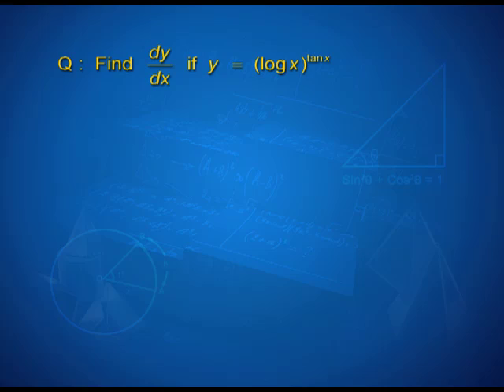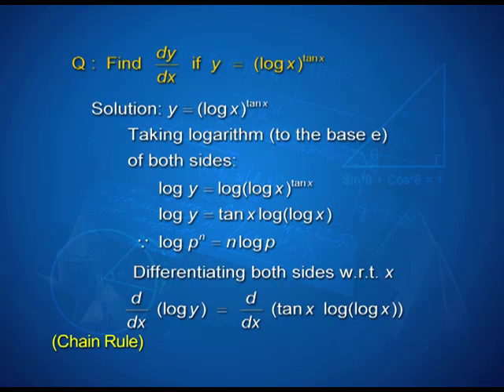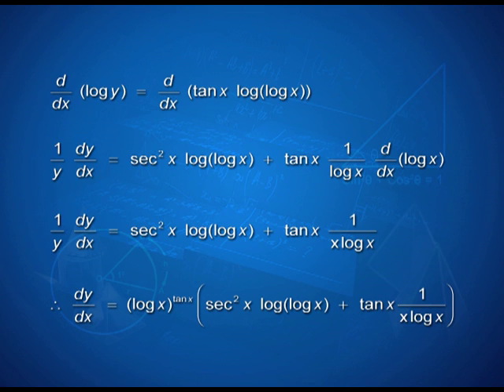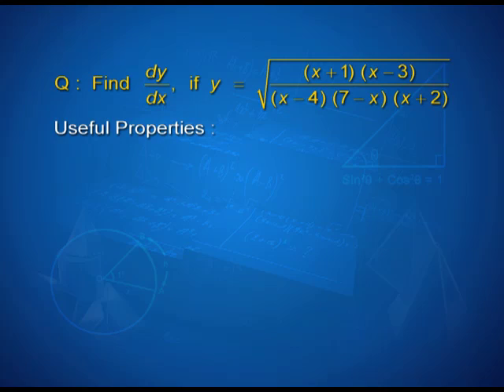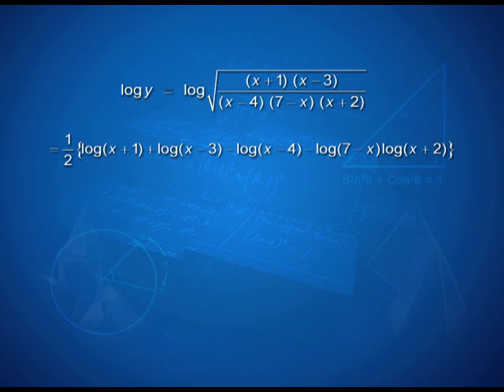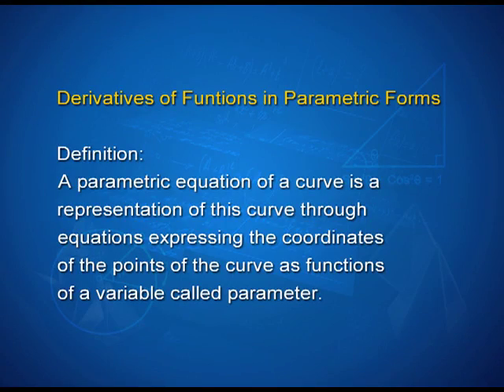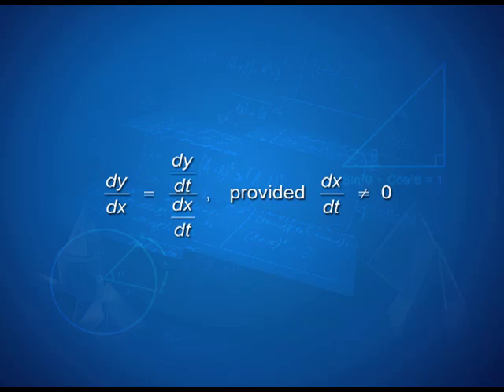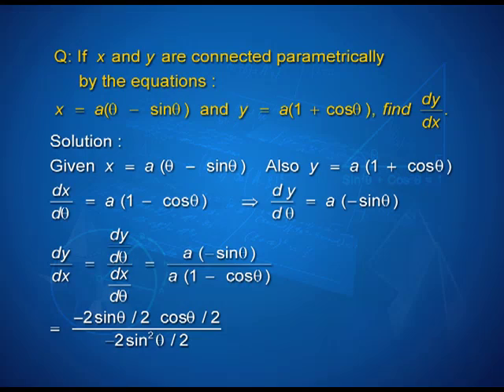Logarithmic Differentiation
Episode 05 of the video lectures on chapter 05 of the Mathematics textbook for class 12; covers logarithmic differentiation and derivative of functions and derivative of function in parametric form